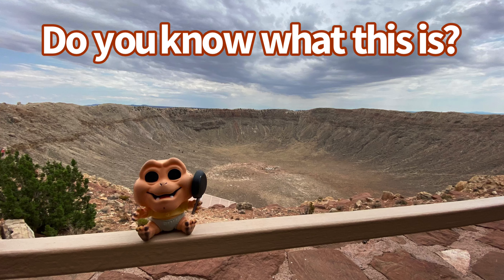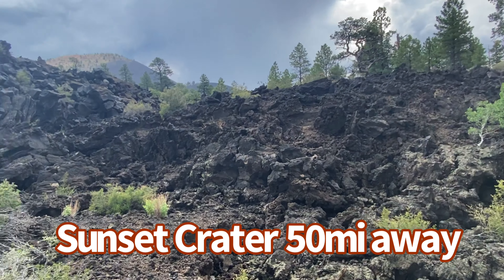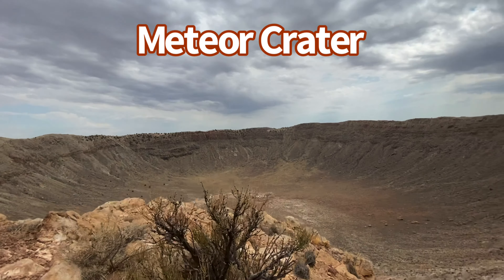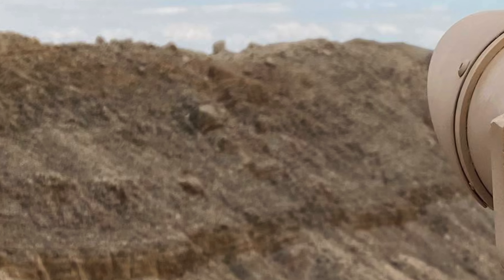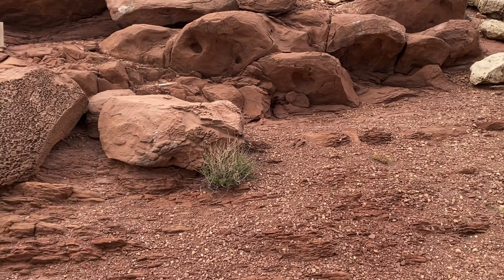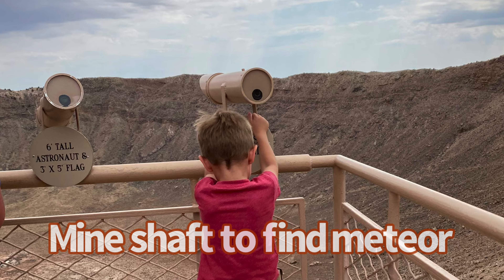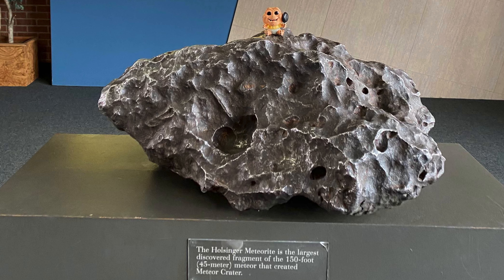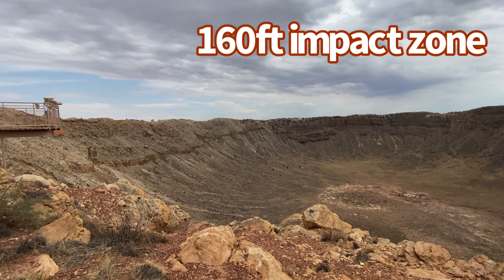What made this giant hole in AZ?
See what caused this huge hole and how big it really is!